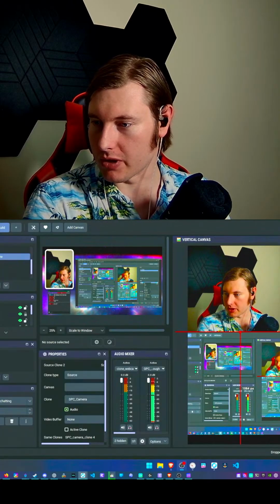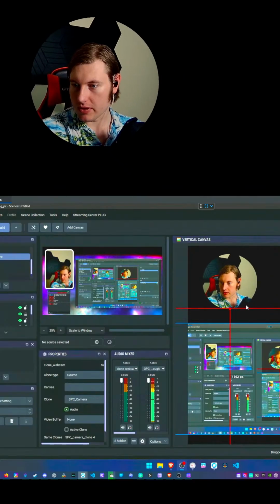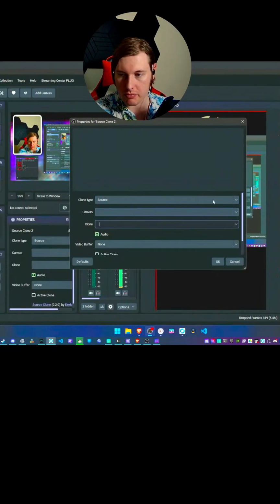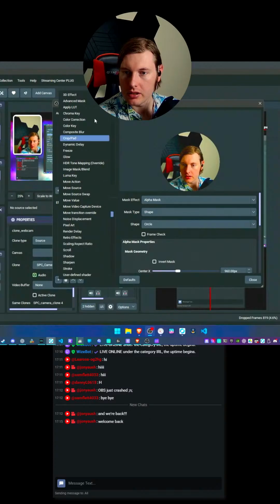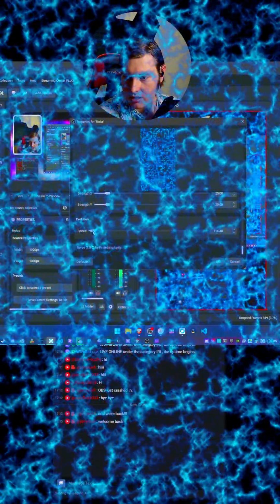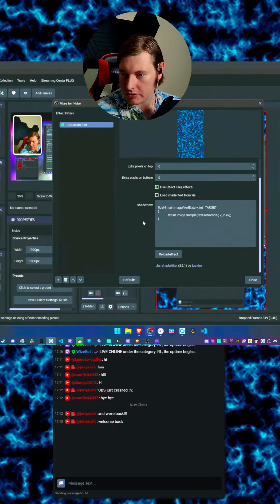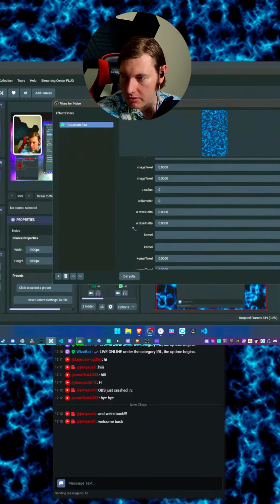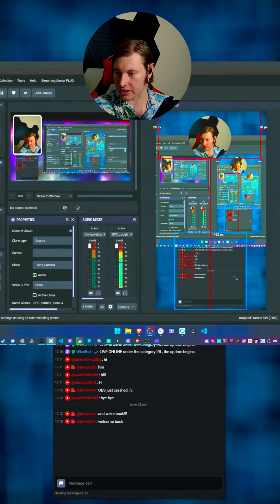Vibe Streaming a new stream layout :D